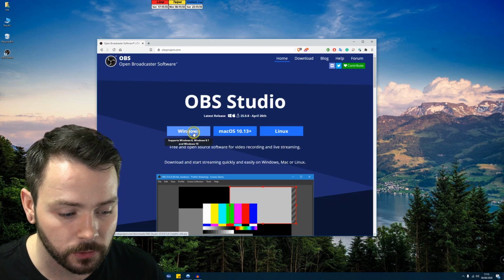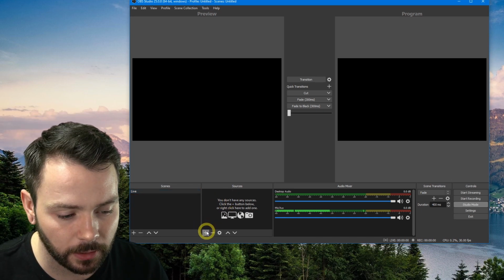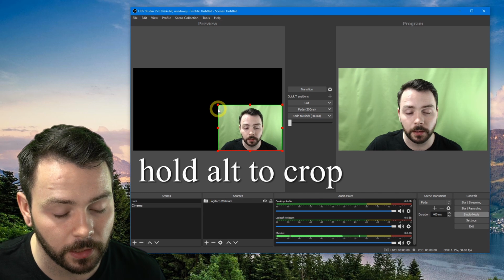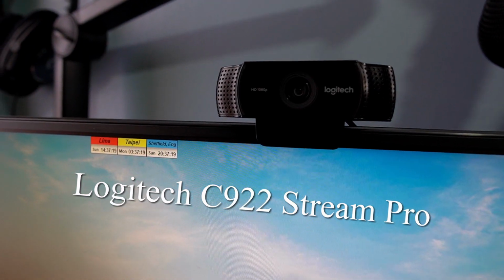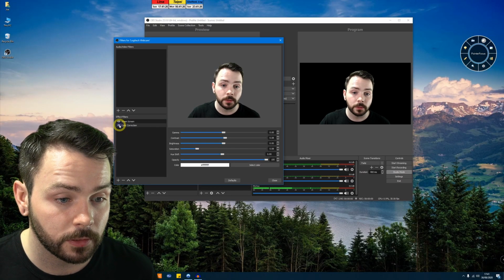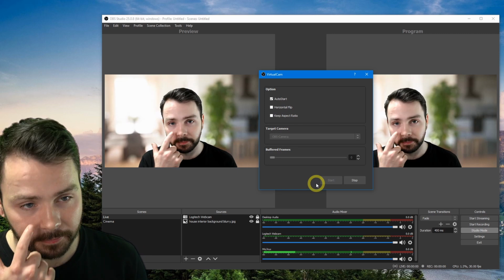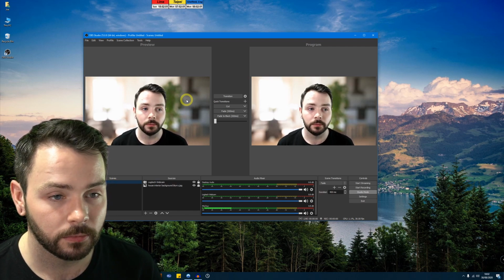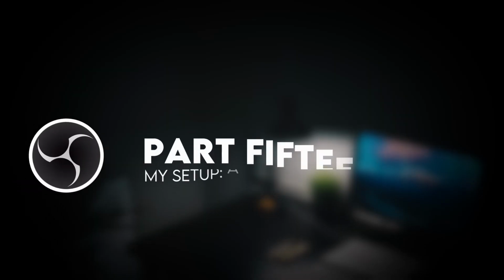Complete OBS Tutorial for Teachers, Trainers, and Video-makers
⛰ Use Code: "joemilne" (or click link 👆)

00:00 INTRO
00:44 NORDVPN AFFILIATE PROMO
4:48 PART ONE: DOWNLOAD & INSTALL
5:48 PART TWO: A QUICK OVERVIEW
9:15 PART THREE: SETTING UP SCENES & SOURCES
14:41 PART FOUR: "CINEMA" SCENE SETUP
18:23 PART FIVE: MY GREEN SCREEN/LIGHTING SETUP
21:55 PART SIX: GREEN SCREEN FILTER
24:46 PART SEVEN: COLOUR CORRECTION + COOL FX
27:24 PART EIGHT: ADDING YOUR BRAND/LOGO
29:09 PART NINE: HIDING & LOCKING
30:33 PART TEN: VIRTUALCAM SETUP (WINDOWS)
33:12 PART ELEVEN: VIRTUALCAM SETUP (MAC)
33:55 PART TWELVE: COUNTDOWN TIMER
37:58 PART THIRTEEN: SCREEN RECORDING
40:21 PART FOURTEEN: AUDIO SETTINGS
43:52 PART FIFTEEN: MY SETUP: A TIMELAPSE

🎧 Headsets:
Logitech Pro X

🎥 Camera Gear:
Sony α6400 Camera
Sigma f1.4 16mm Lens
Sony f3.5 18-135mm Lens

💻 Laptop:
Laptop: 17" MSI GL72 7RD Gaming G Series: Intel(R) Core(TM) i7-7700HQ CPU @ 2.8GHz Processor, 16 GB RAM + 128 GB SSD (+DDR4 Boost), GEFORCE GTX 1050 Dedicated Graphics Card

💻 Laptop Stand:
DEEPCOOL N9 Aluminum Laptop Cooler

🖥 PC:
CPU: RYZEN 9 3900X 3.8GHz 12-CORE AM4
GPU: ASUS NVIDIA GEFORCE RTX 2080 TI 11GB GDDR6
RAM: CORSAIR DOMINATOR PLATINUM RGB, 32GB KIT (2 X 16GB), DDR4, 3200 MHZ
MB: ASUS ROG STRIX X570-E MOTHERBOARD
SSD: SAMSUNG 970 EVO PLUS 1TB M.2. NVME
HDD: WESTERN DIGITAL BLACK 4TB
COOLER: ASUS ROG RYUJIN 240
PSU: THERMALTAKE Toughpower GF1, 850W
CASE: CORSAIR 570X ATX
MONITOR: ASUS ROG SWIFT PG278QR

💡 Lighting:
Neewer RL-18 Ring Light

📷 Webcam:
Logitech C922 Stream Pro

🐭 Mouse:
Genius DeathTaker GX Gaming Mouse
Ergonomic Vertical Mouse

💺 Chair:
AKRacing Gaming Chair